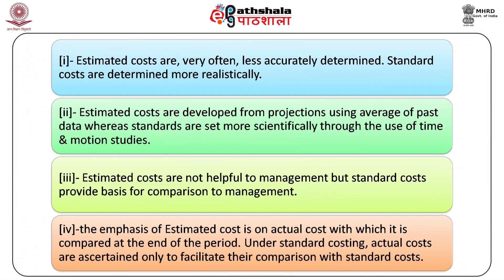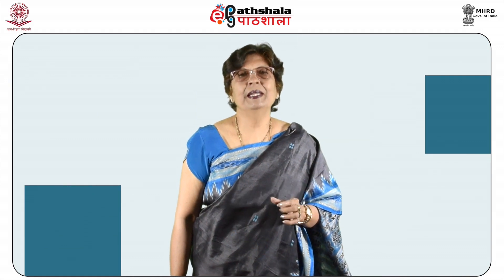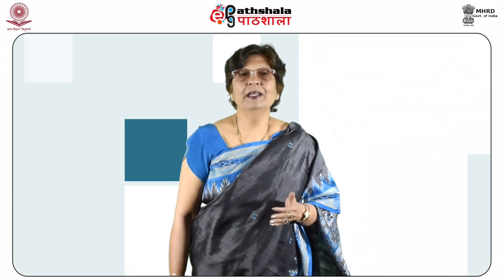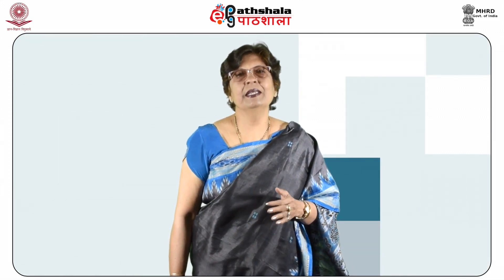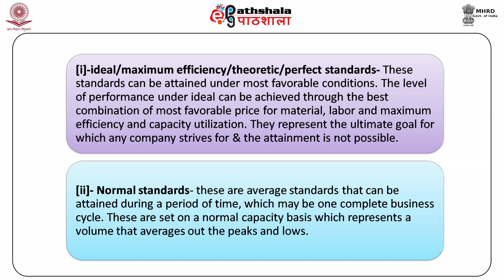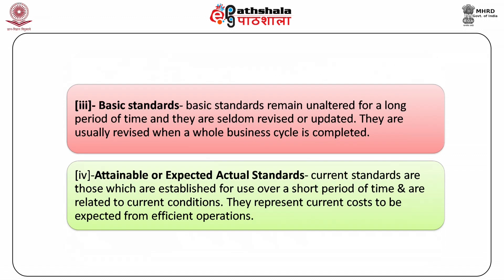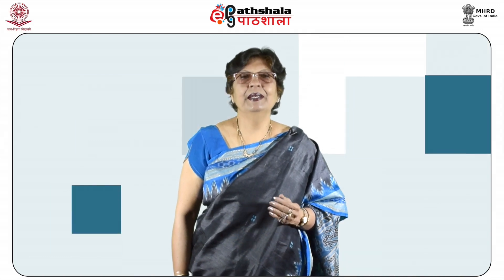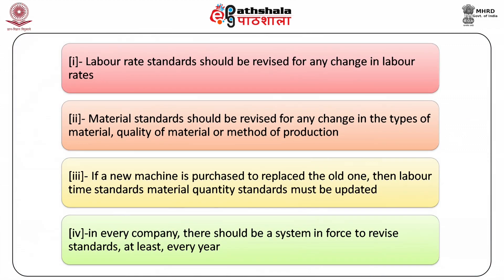COM P6 M15 x264